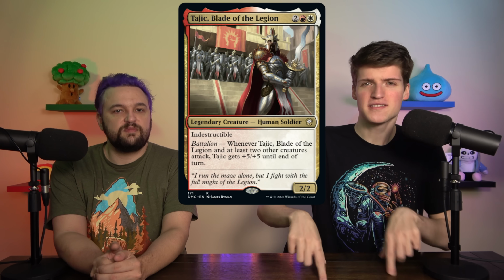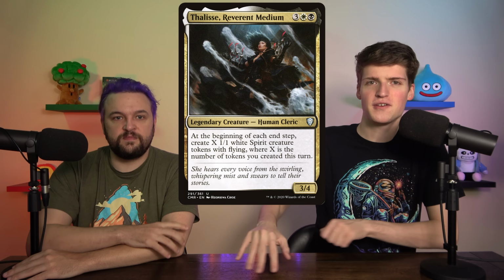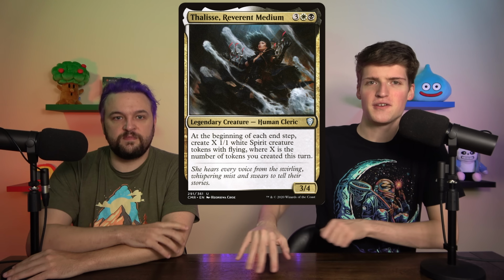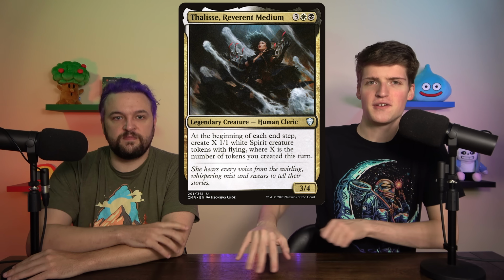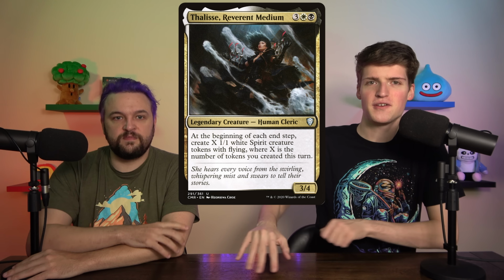How to ACTUALLY Get Your Friends Into Commander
Looking for beginner decks to make for yourself or let a new friend borrow? We've got your solution! We talk about what makes a Commander deck new-player friendly and easy to play for someone's first Commander experience.

Twitter.com/NitpickingNerds

Joseph Maraschiello
Nitpicking Nerds
USA